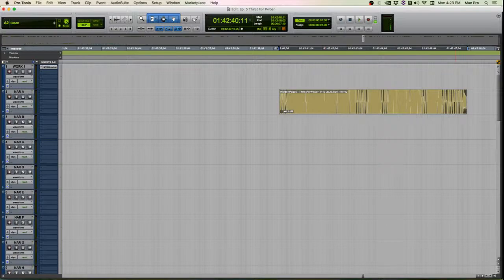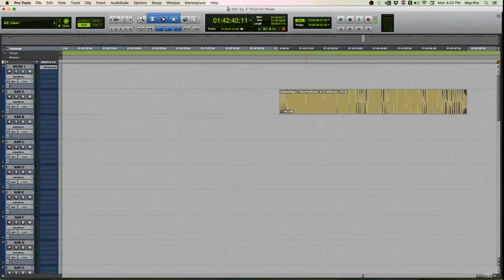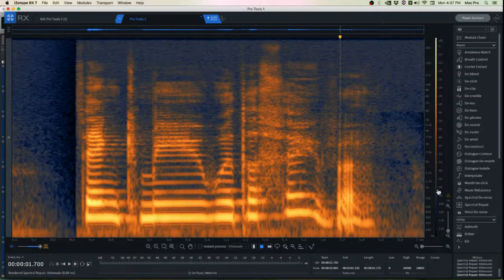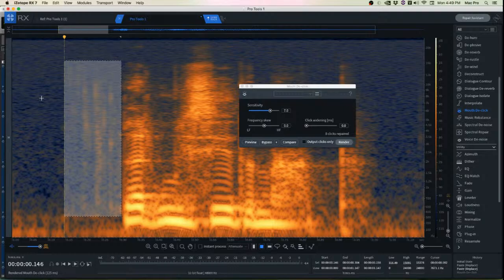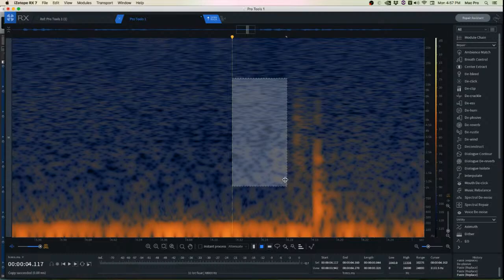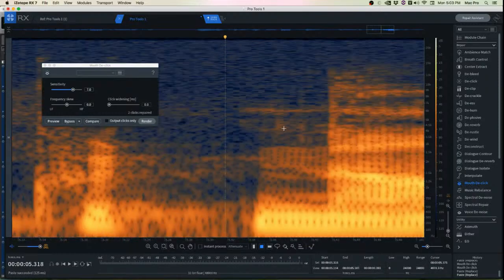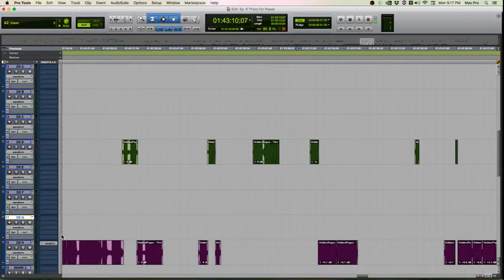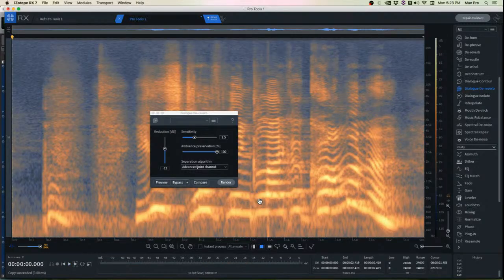AM Dialogue Edit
Editing a audiobook